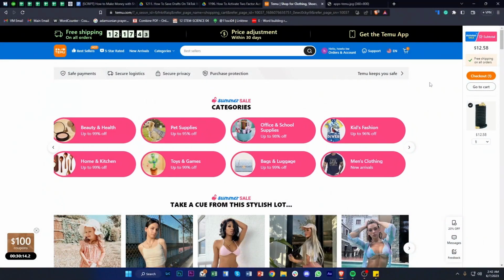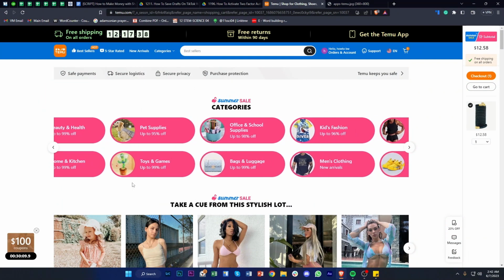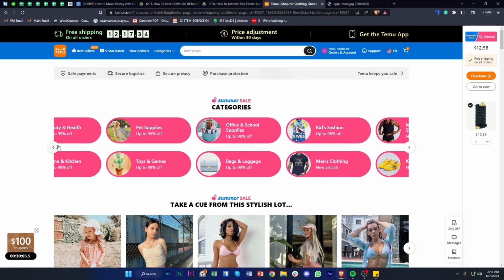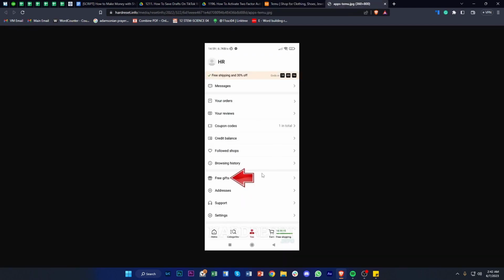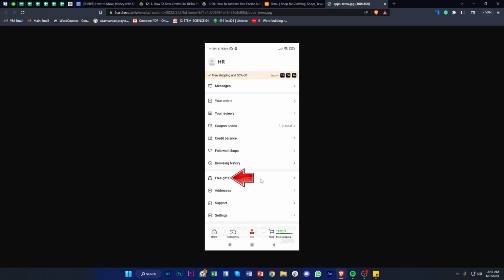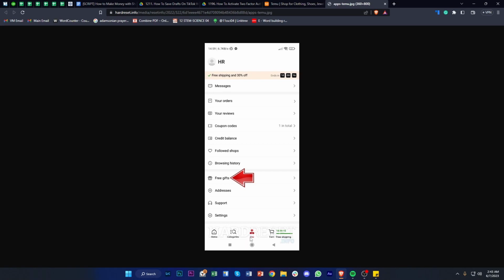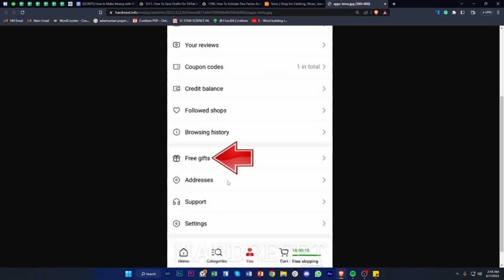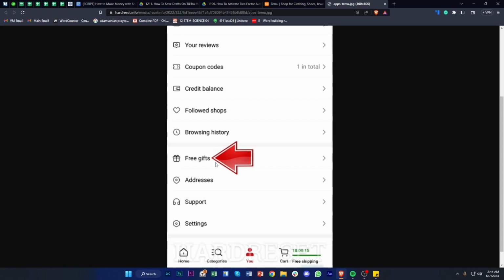How to make money on temu 2023 | How to make money on temu step by step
Welcome to our comprehensive guide on how to make money on Temu in 2023! In this video, we will show you step-by-step strategies and techniques to help you earn a substantial income on this popular platform. Whether you're a content creator, entrepreneur, or just looking to generate some extra cash, Temu offers a wide range of opportunities. With our expert tips and insights, you'll discover how to leverage Temu's features to maximize your earnings. From monetizing your videos to collaborating with brands and optimizing your channel for growth, we've got you covered. Don't miss out on this exciting opportunity to turn your passion into profit. Watch now and start making money on Temu in 2023!